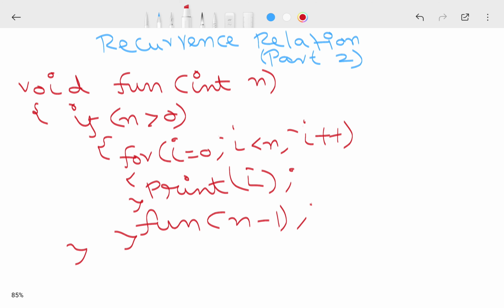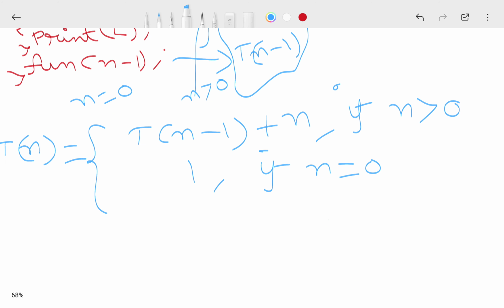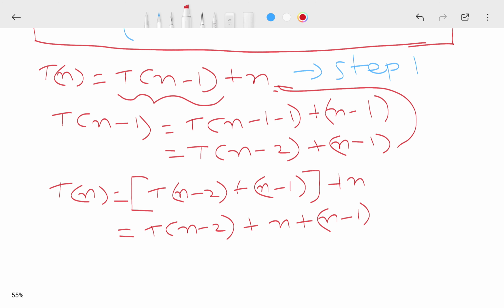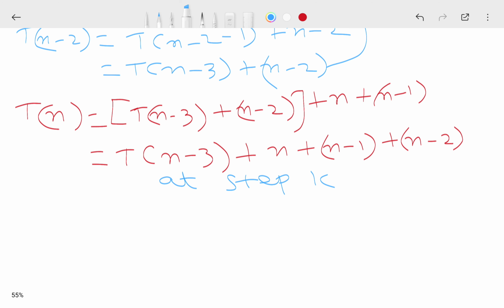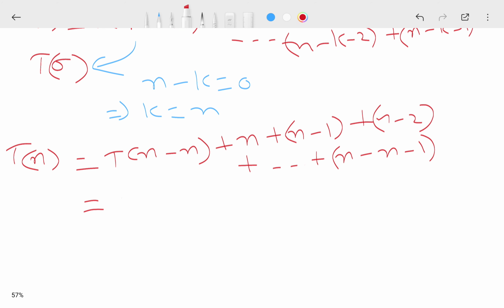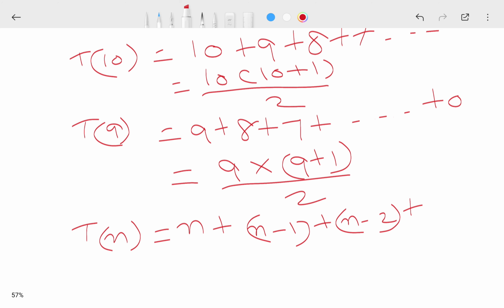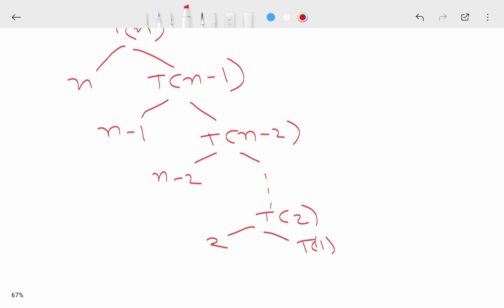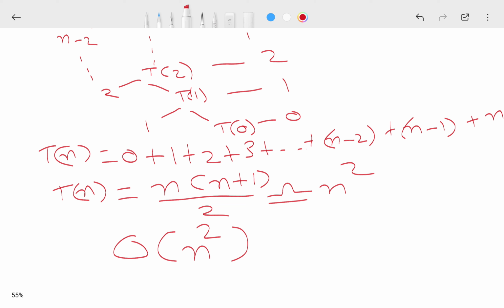Recurrence Relation - Substitution and Tree Approach ( Part 2)